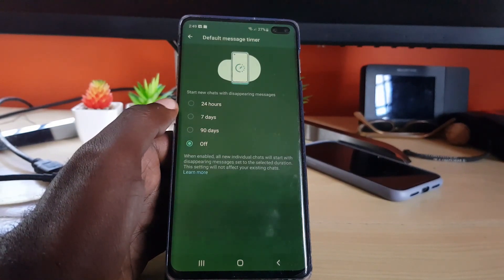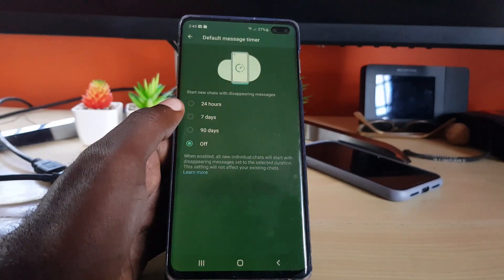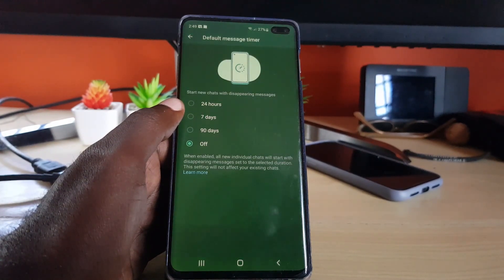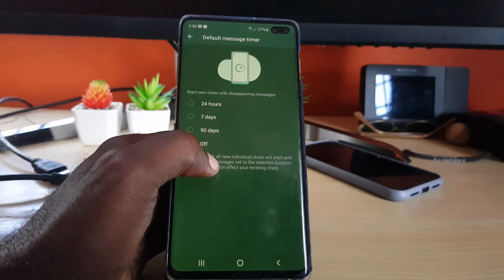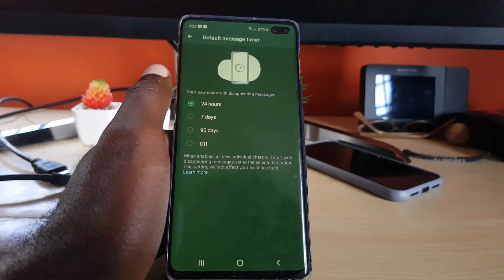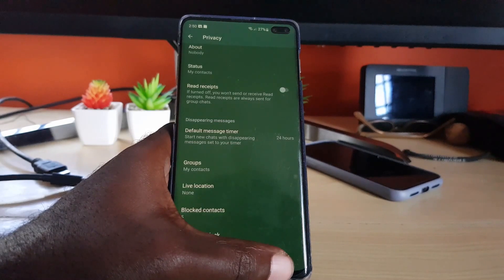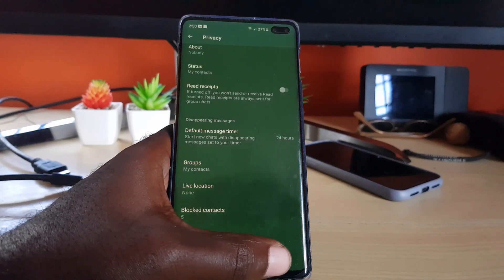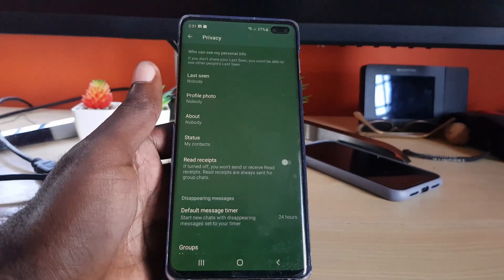Default Message Timer in WhatsApp {Disappearing Messages}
This is how to set the Default Message Timer in WhatsApp , choose a time for your Messages to Disappear.